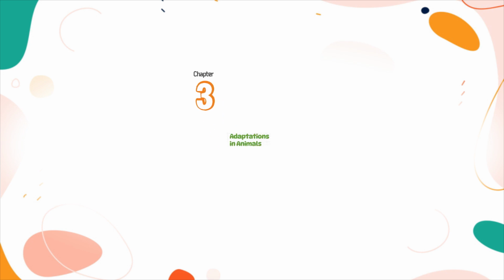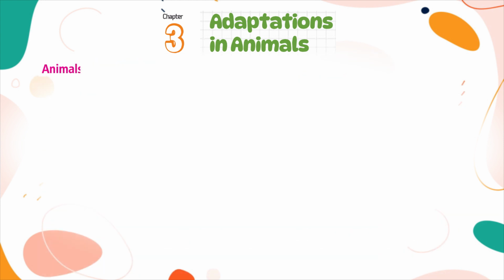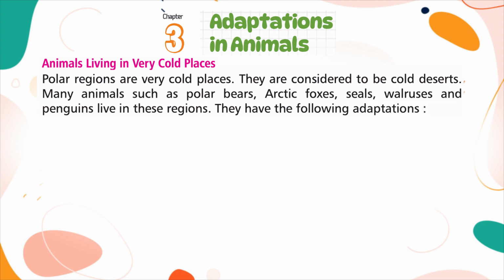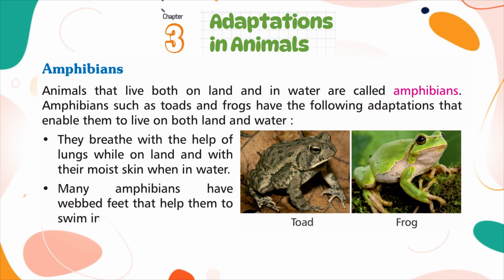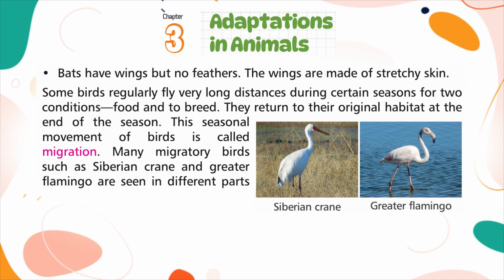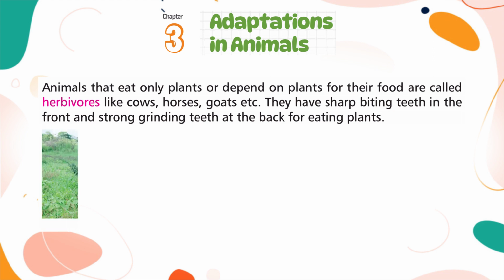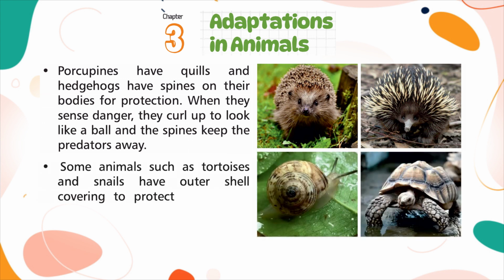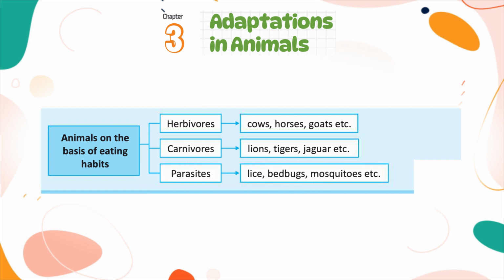Genius Gems Books Science Class 4 Chapter 3